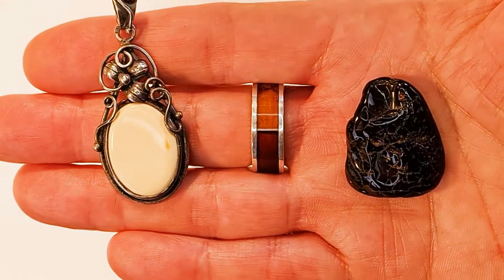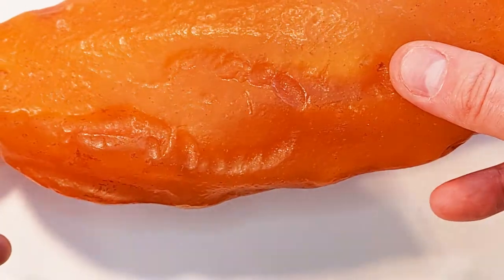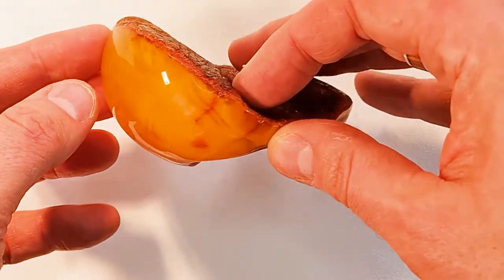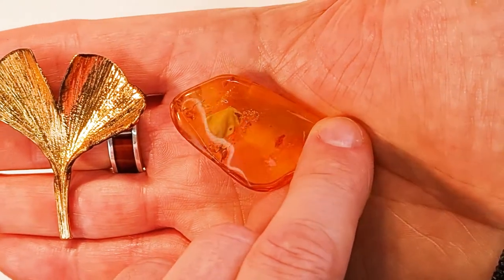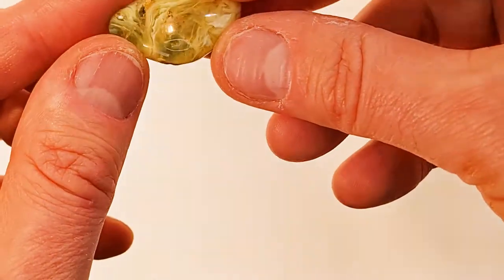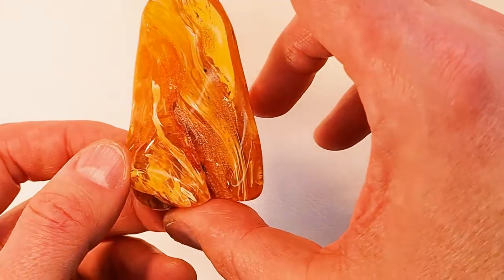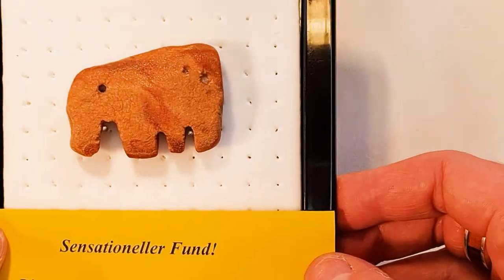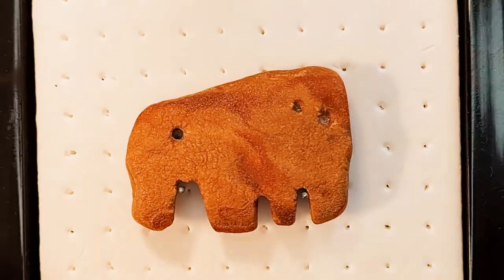TOP 10 BERNSTEINE, die man gesehen haben sollte - ÄUßERST SELTEN & WERTVOLL☀️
Die meisten Menschen kennen nur den Honig-gelben Bernstein.

Diese Farbe gibt es auch am meisten, in über 90% des Vorkommens.
Jedoch heute sehen Sie TOP 10 der seltenen Bernstein-Exponate!☀️

00:00​ Intro
00:26 Bernsteinmuseum
00:43​ Nr. 10 - Weißer & schwarzer Bernstein
01:19​ Nr. 09 - Abdruck eines Gebisses
01:51​ Nr. 08 - Spinne
02:21​ Nr. 07 - Abdruck
03:01​ Nr. 06 - Ginkgo
03:52​ Nr. 05 - Pokal aus Bernstein
04:20 Nr. 04 - Schlieren im Bernstein
05:01​ Nr. 03 - Bernstein-Herz
05:36​ Nr. 02 - Verlauf-Spuren
06:33​ Nr. 01 - Mamut
07:47​ Abschied
08:12​ Outro

🏰Bernstein-Museum in Nürnberg
Tucherstr 28, Nürnberg

Vielen Dank für's Zuschauen!

Es würde uns freuen, wenn Sie einen Like hinterlassen.
Es kommen bald neue und interessante Videos zum Thema Bernstein.
Wir wünschen Ihnen einen schönen Tag.
Wir sehen uns im nächsten Video oder im Bernsteinmuseum in Nürnberg wieder!